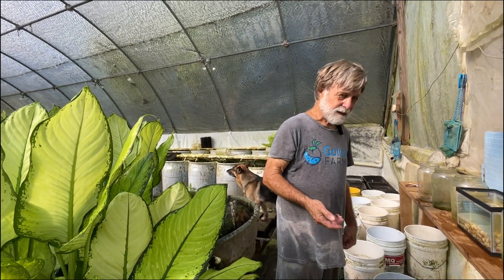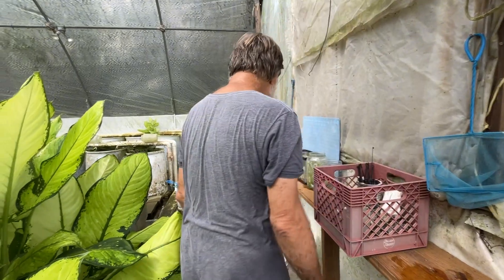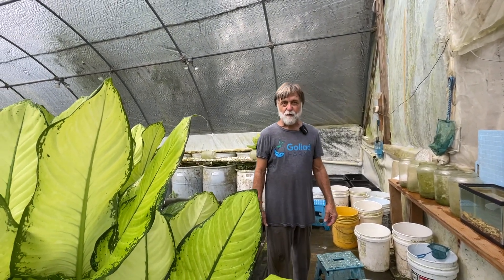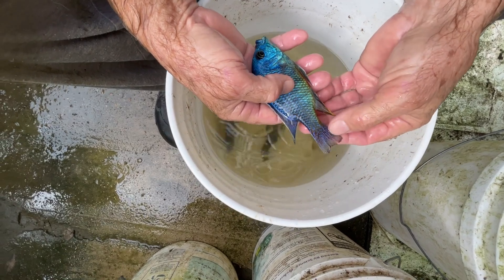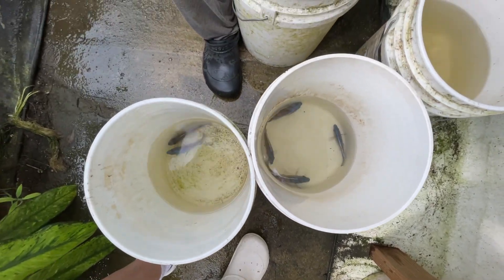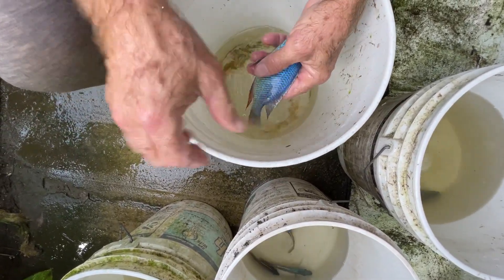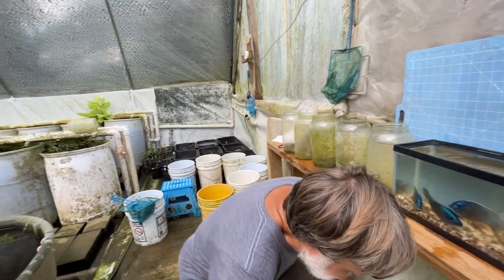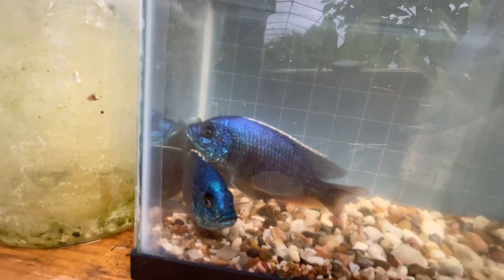Breeder Selection • Blue Empress Peacock Cichlid • plus saving a scorpion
Charles saves and relocates a scorpion before explaining his choices for breeders in the Blue Empress Peacock colony.